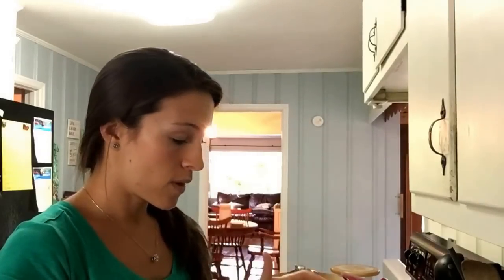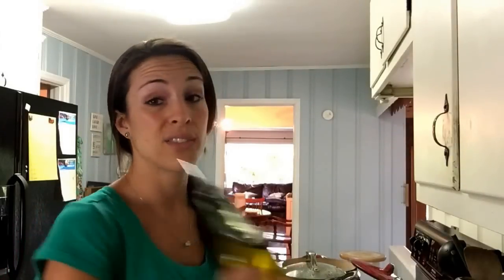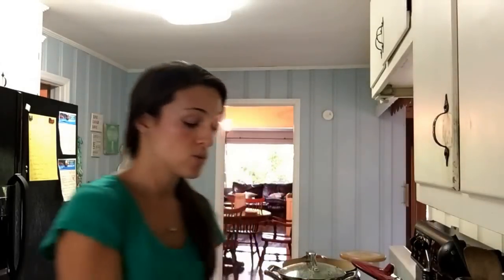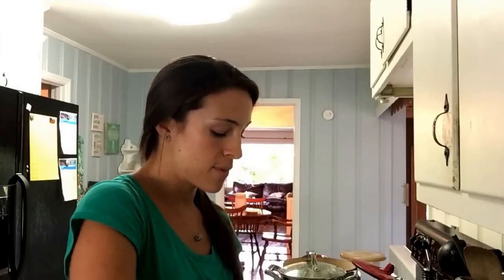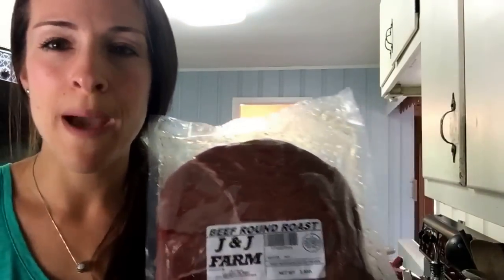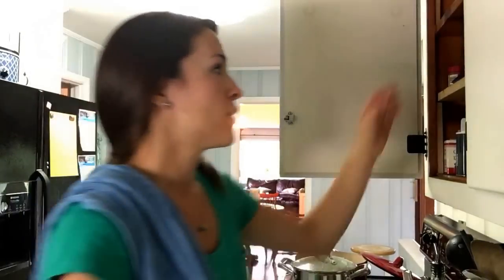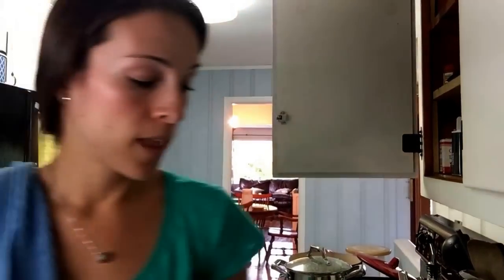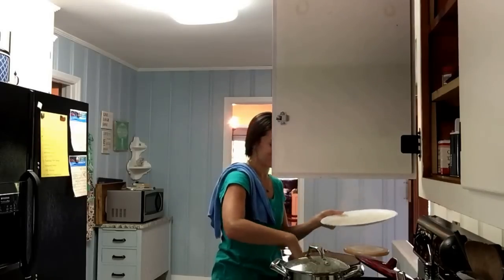Beef roast with a Latin flare